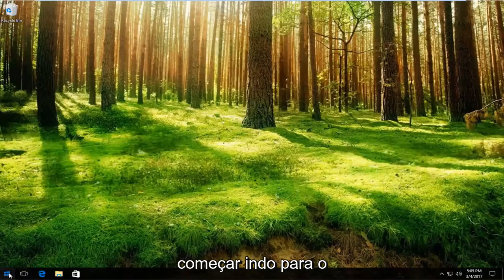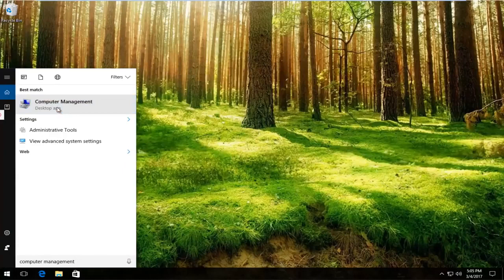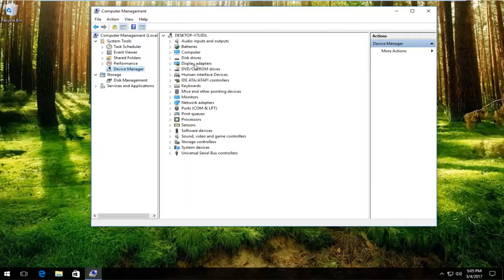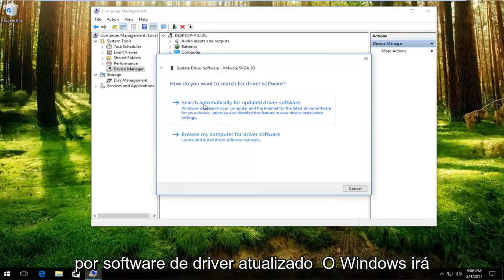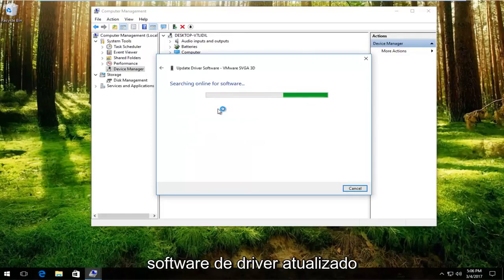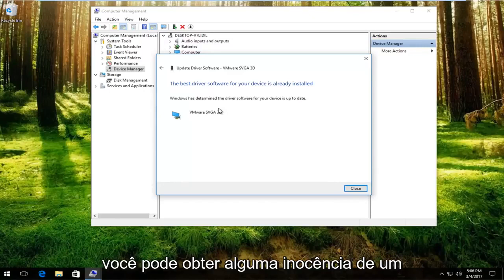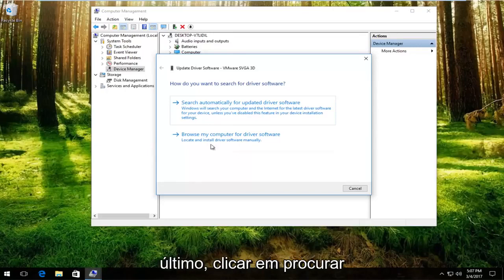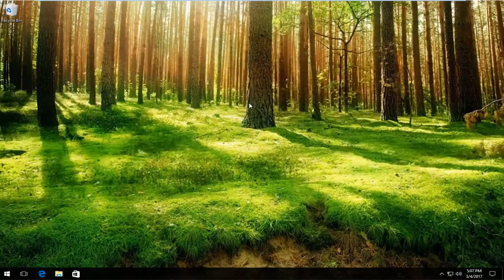[Resolvido] Como corrigir VIDEO_TDR_FAILURE (ATIKMPAG.SYS) no Windows 10/8/7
Como consertar a tela azul da falha de tdr do vídeo da morte atikmpag.sys.FIX: VIDEO_TDR_FAILURE

Se estiver usando uma placa de vídeo AMD ou ATI e estiver vendo um erro de tela azul VIDEO_TDR_FAILURE, você não está sozinho. Muitos usuários do Windows relataram ter visto isso antes. Alguns de vocês podem ver atikmpag.sys em vez de atikmdag.sys entre parênteses após o erro Video_TDR_Failure, mas esses dois não são muito diferentes um do outro.

TDR significa tempo limite, detecção e componentes de recuperação no Windows. É suposto estar lá para ajudar a parar BSODs, reiniciando a GPU e / ou driver quando há um problema de atraso longo. Se os problemas acontecerem muitas vezes consecutivas, uma tela azul será exibida.